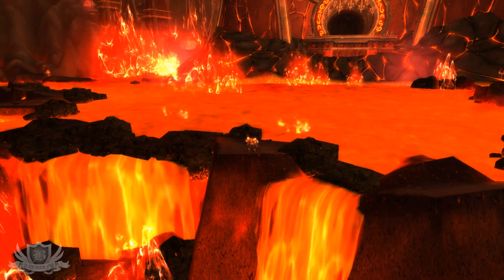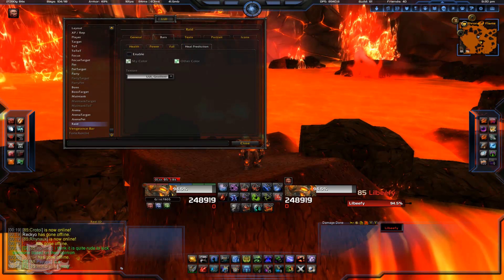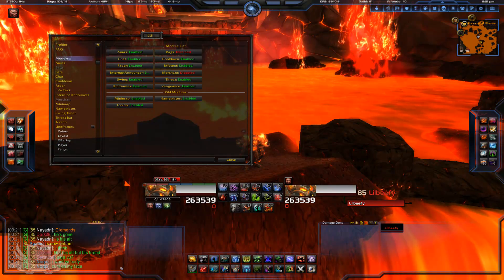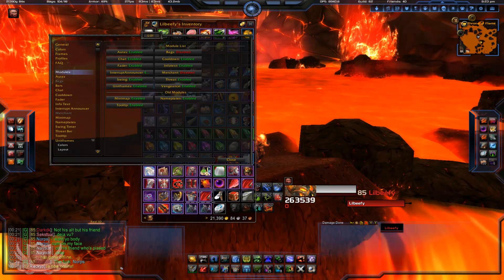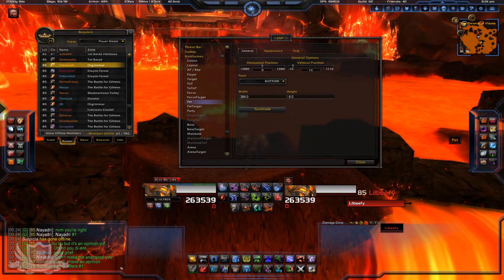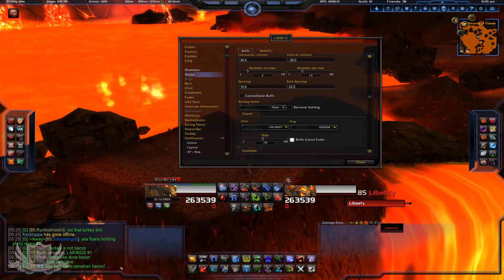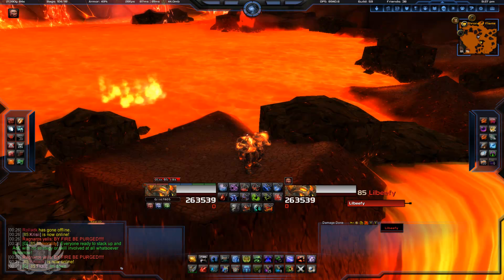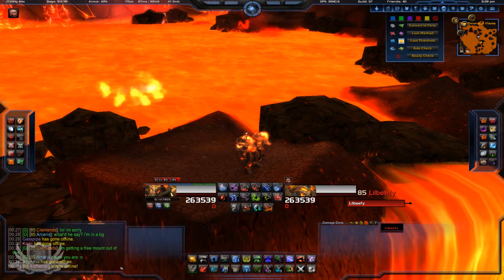How To Set-Up LUI Part 2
Talking about parts of my UI